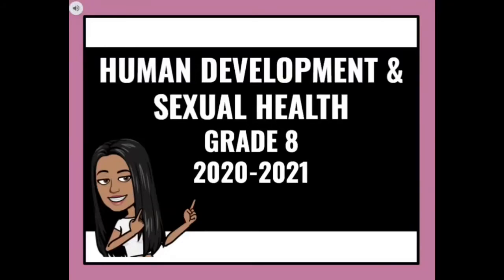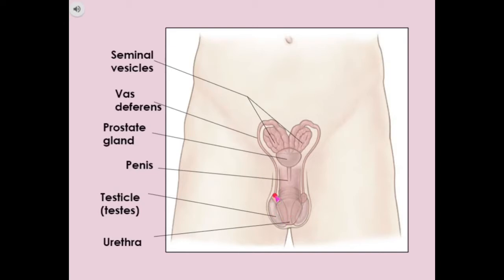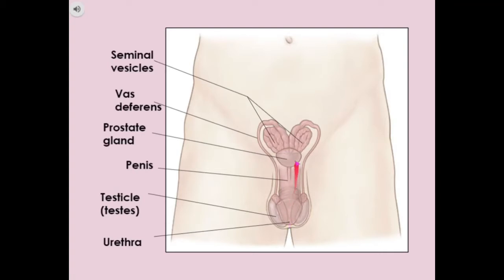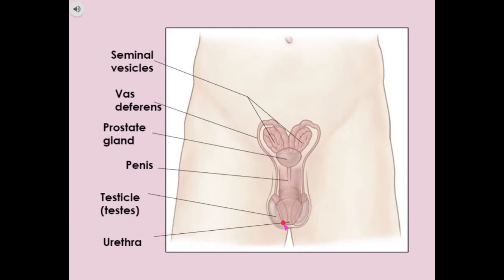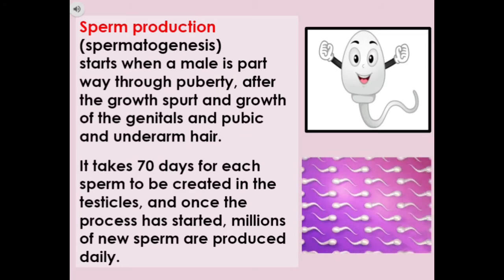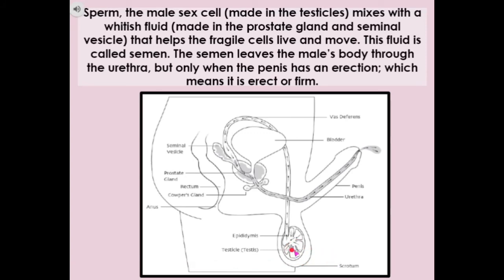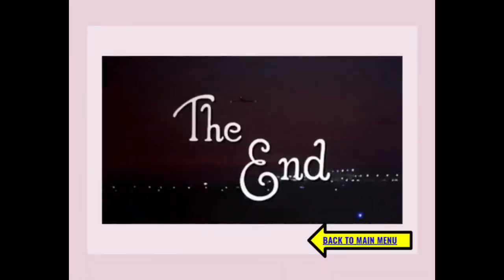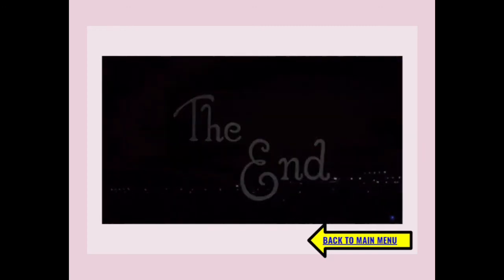Sex Ed - Human Development & Sexual Health: The Male Reproductive System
This video examines the male reproductive system.  Excellent information for students.